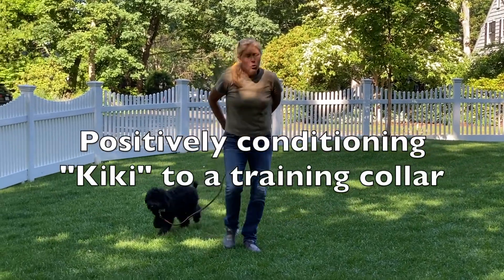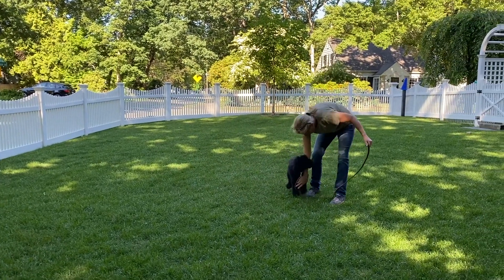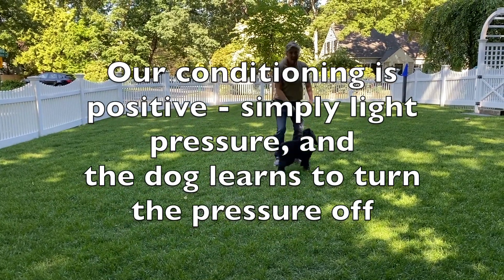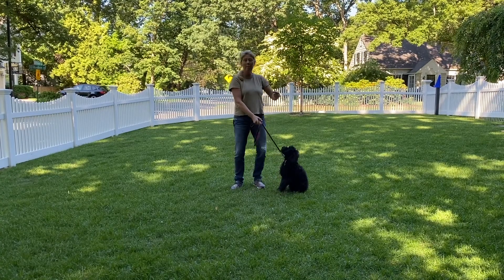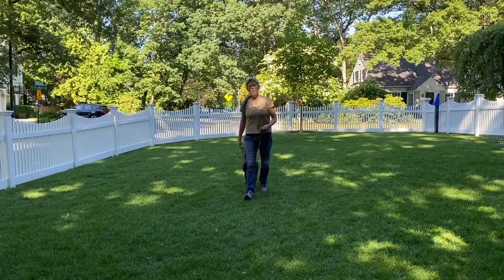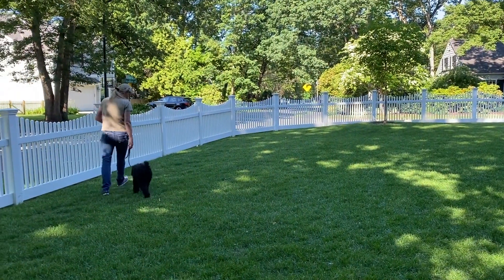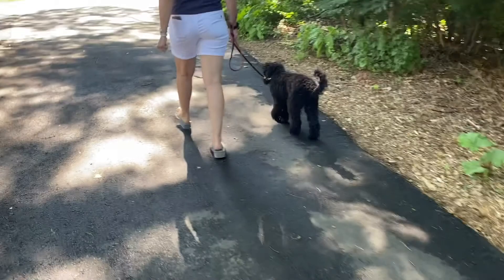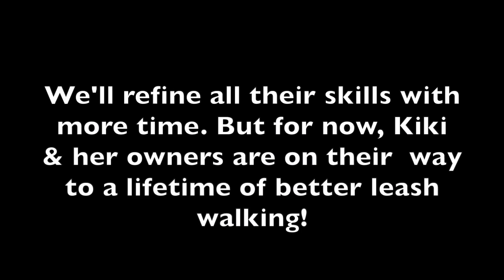Conditioning the Prong Training Collar - Ep. 207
The "big scary" Prong Collar conditioning process revealed... Prong collars: misused or misjudged?